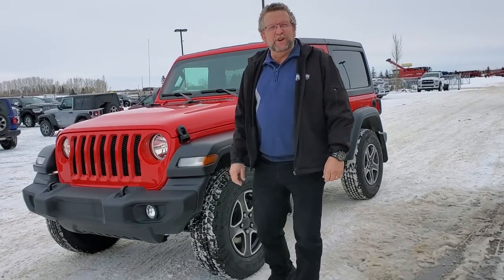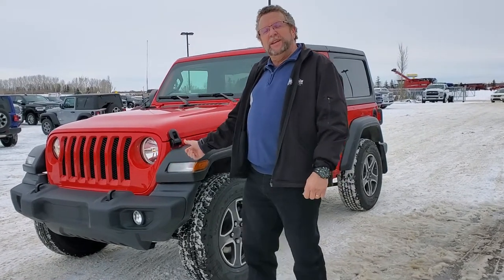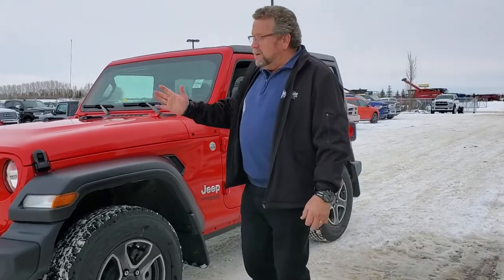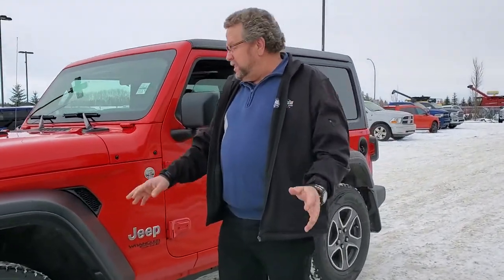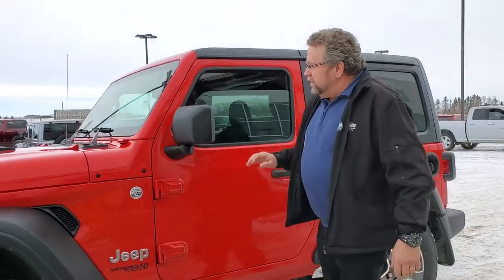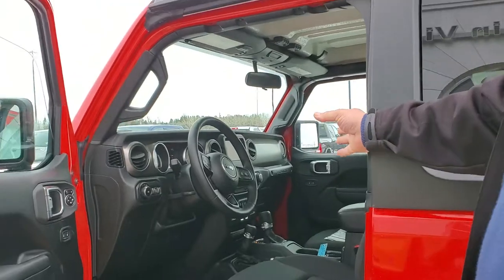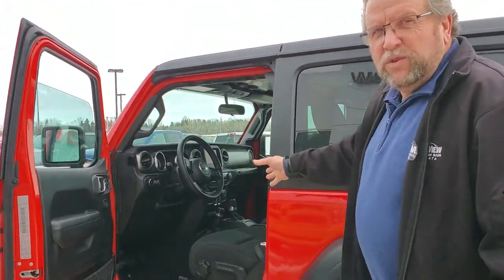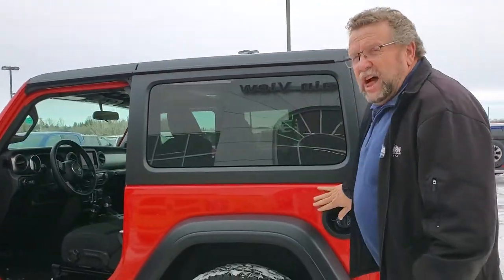2020 Jeep Wrangler Sport SUV Stock AL027 | Mountain View Dodge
Look at what Product Advisor Steve McFarlane has for you today!

Ready for summertime, this 2020 Jeep Wrangler Sport is calling your name!

Watch below as Product Advisor Steve McFarlane tells us all about it.

Stock

VIN: 1C4GJXANXLW177588